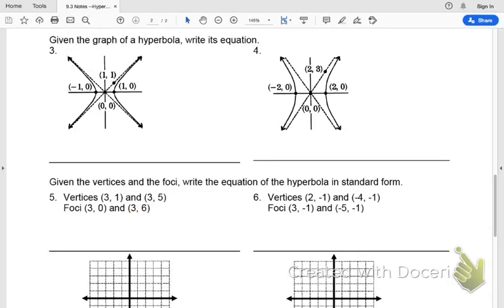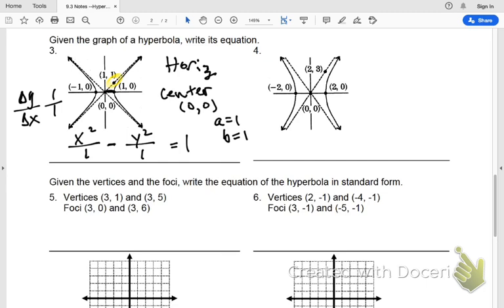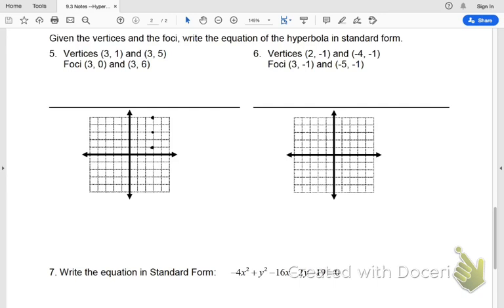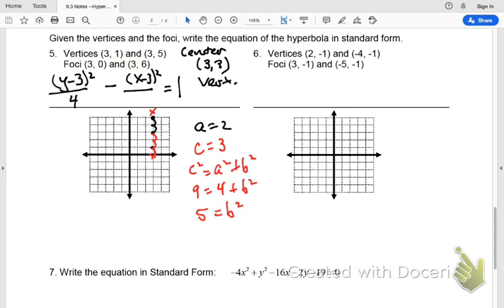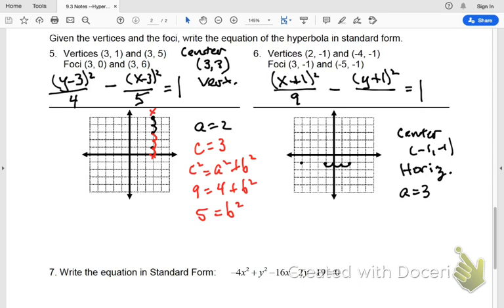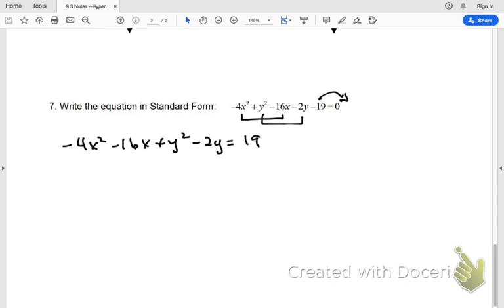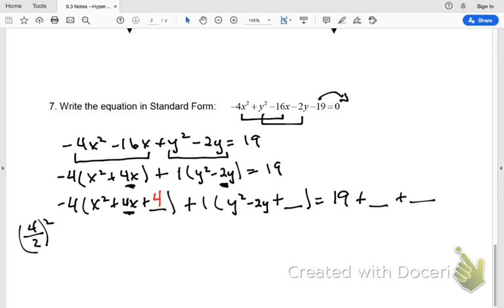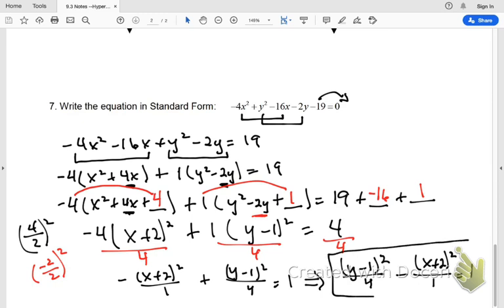Hyperbola Notes page 2